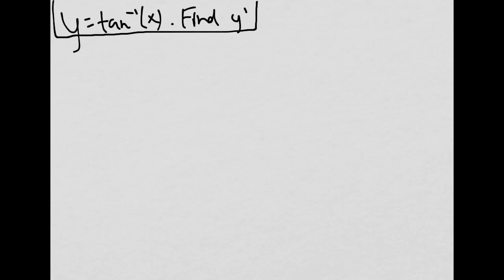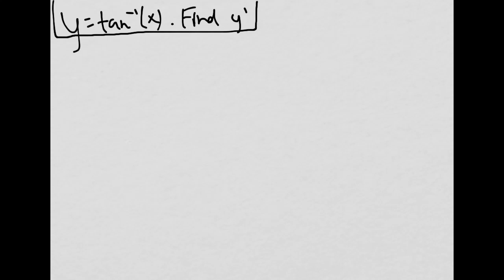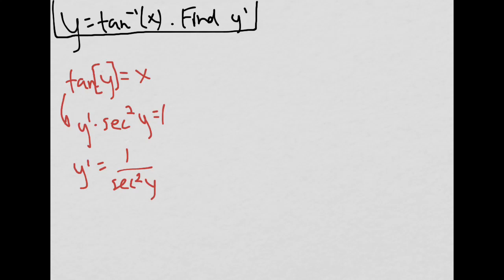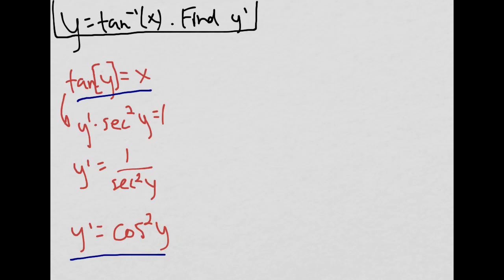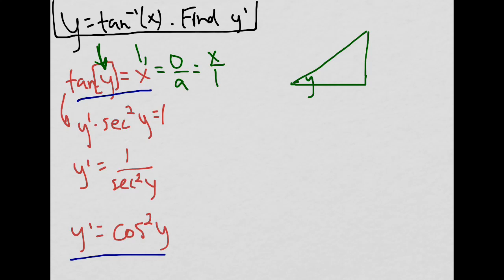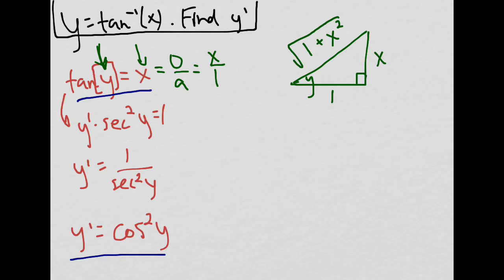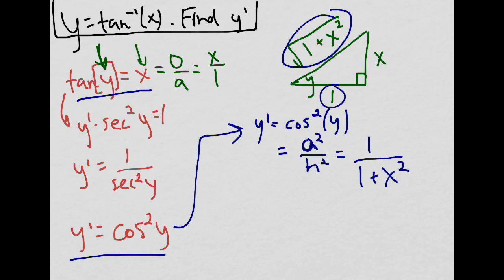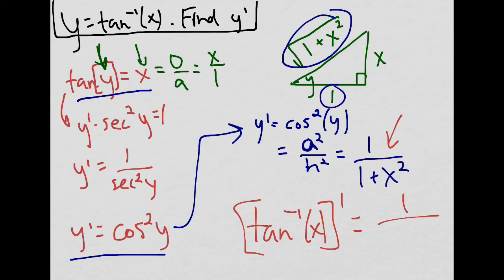AP Calc AB Ch 5b Study Guide